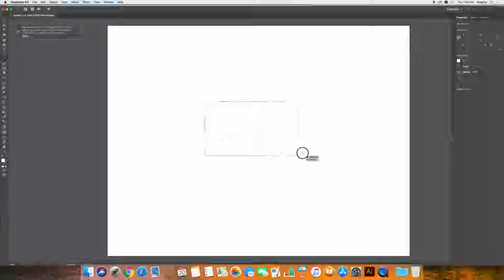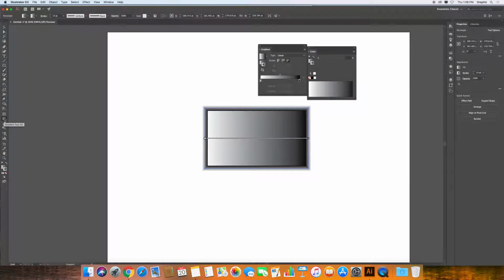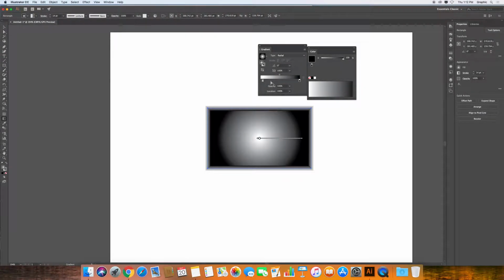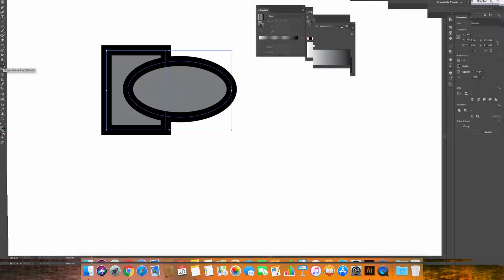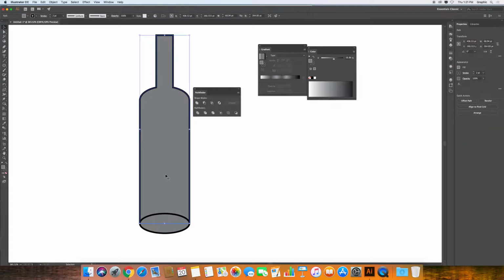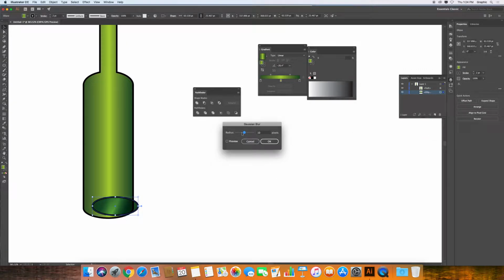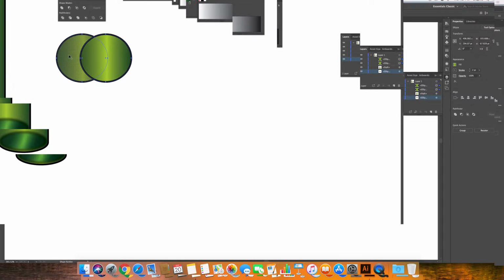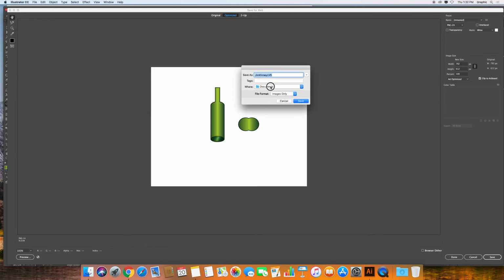Gradients and Compound Paths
Creating gradients and Compound Paths in Adobe Illustrator CC